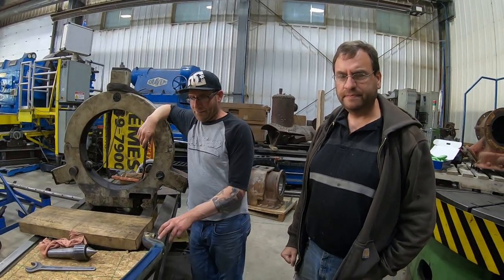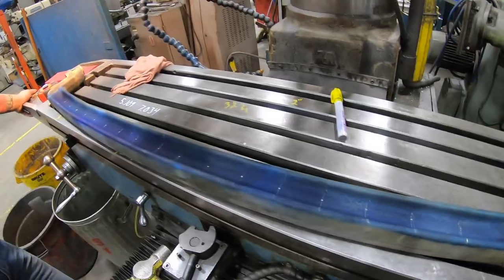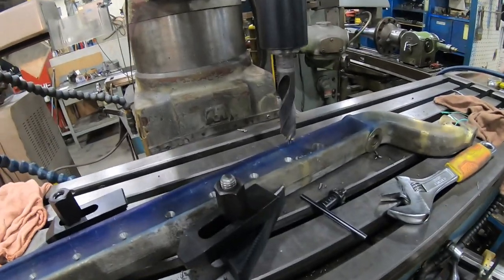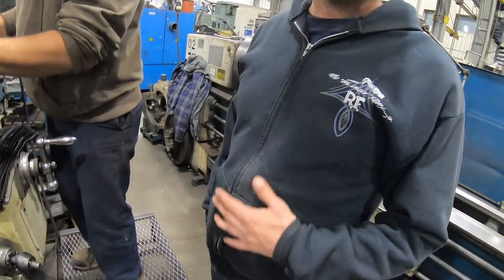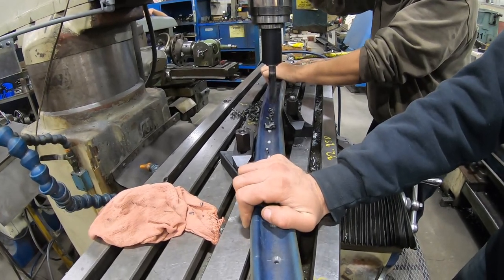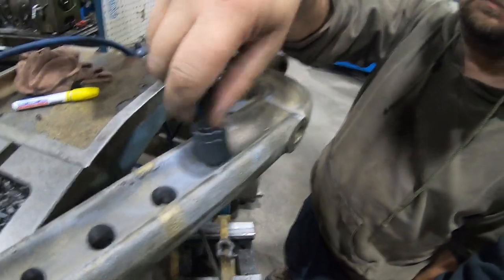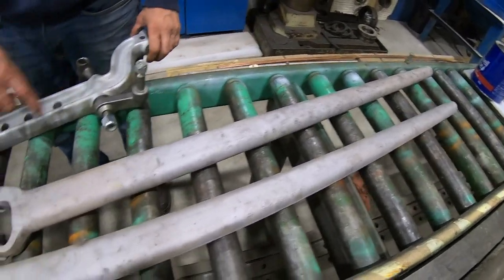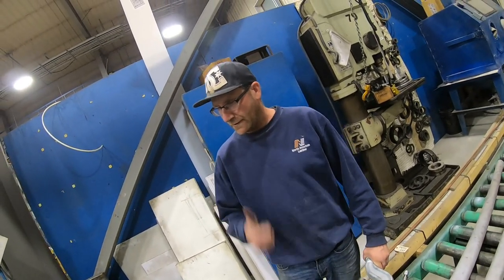1932 Ford Frame With a 1931 Model A Coupe. Drilling The 4" Dropped Axle. Hot Rod Barn Find 331 Hemi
This is part 2 of the 31 Model A Coupe build.  It is going on a 32 Ford frame with a 331 hemi.  We have a brand new dropped axle that we are drilling holes in using a milling machine.

Phase II of Derek going 150mph in the coupe!